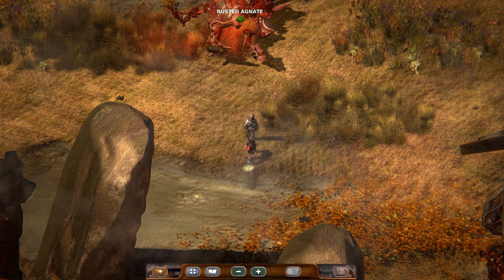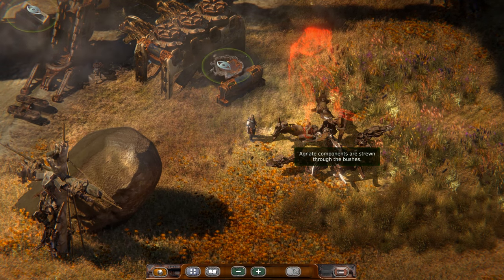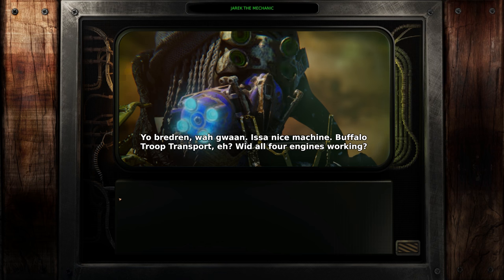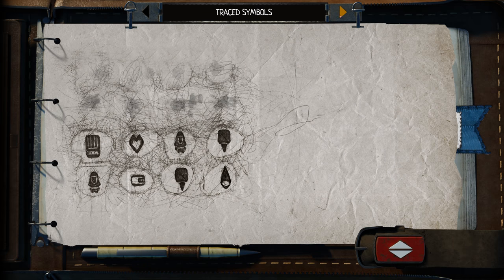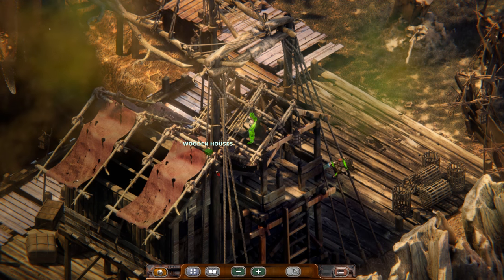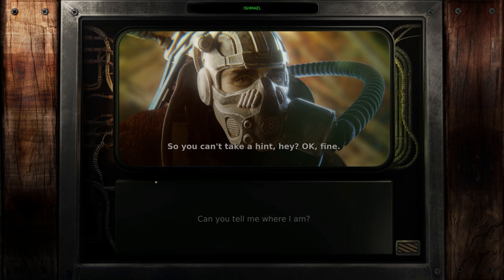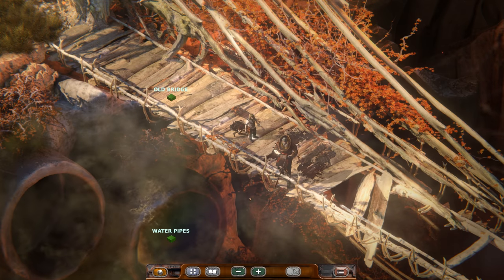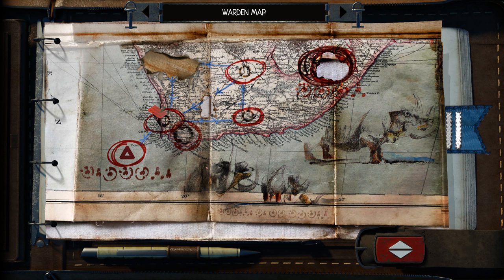Beautiful Desolation (Ep. 2 – Witherberg)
Welcome to my playthrough of Beautiful Desolation, a post-apocalyptic adventure game by Brotherhood Games, the same people behind Stasis. Join me as we travel a bizarre wasteland with our brother and a robotic dog companion POOCH looking for a way back to some semblance of normalcy.